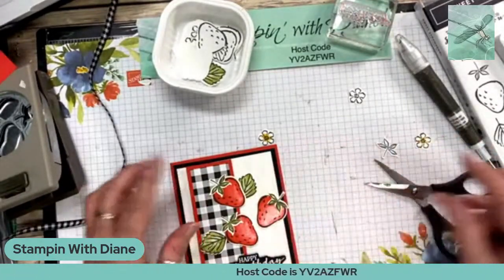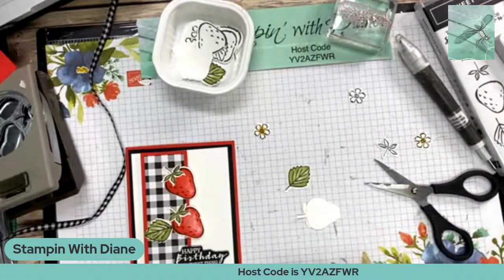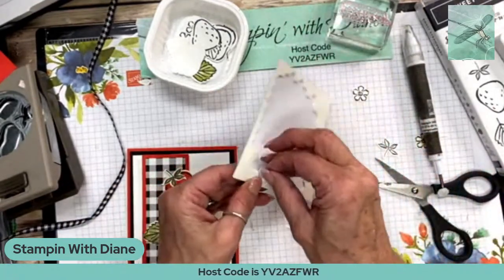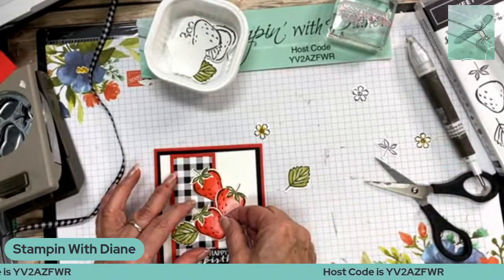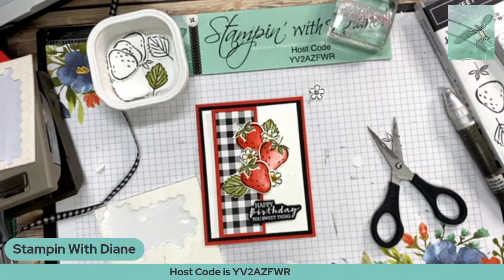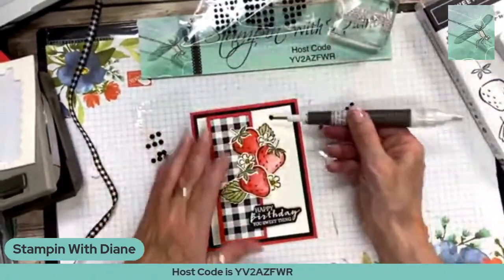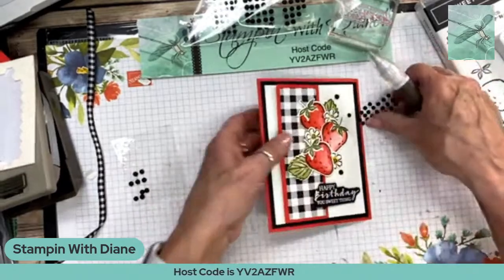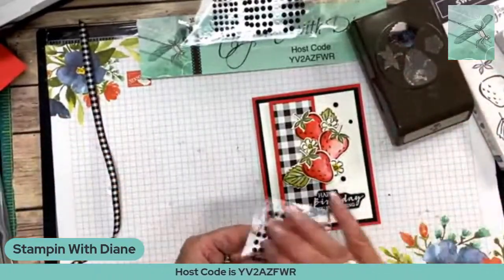Now What? A tip to use with your Builder Punches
Come join me and I will show you a tip to use with your Builder punches.  This is part of my Facebook Live " What Now?" Series.  I am hoping that I can show you an easier way to use these punches with your Stamparatus.

To get the measurements and supplies, head on over to my Blog by using this

Head over to my Blog and I have the supply list there. Here is the direct link to this card post.

Pattern Party 12" X 12" (30.5 X 30.5 Cm) Host Designer Series Paper [155426] - Price: $24.00